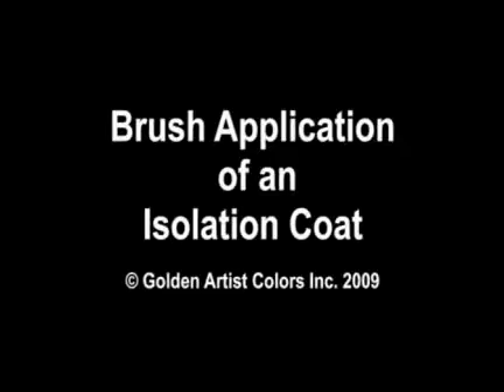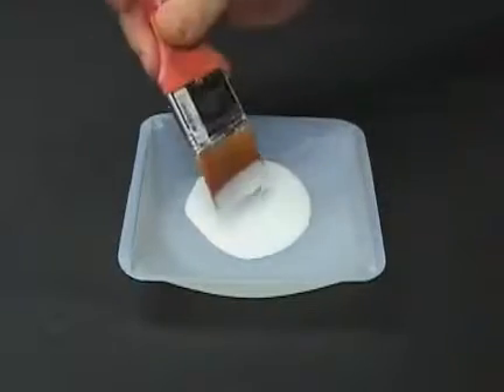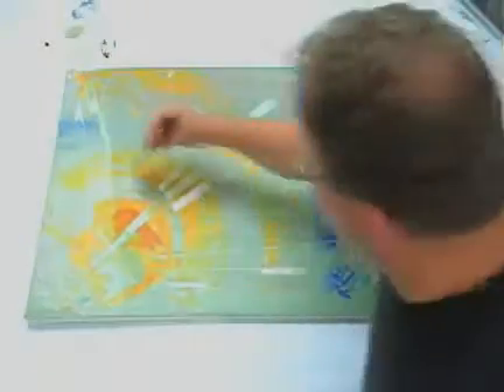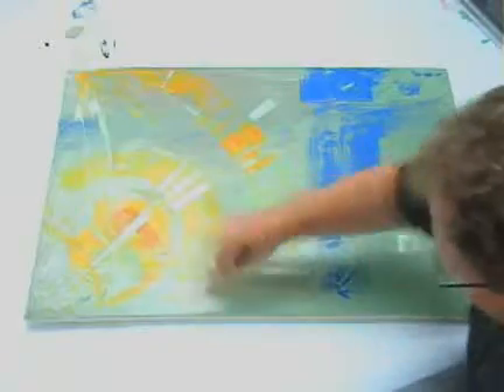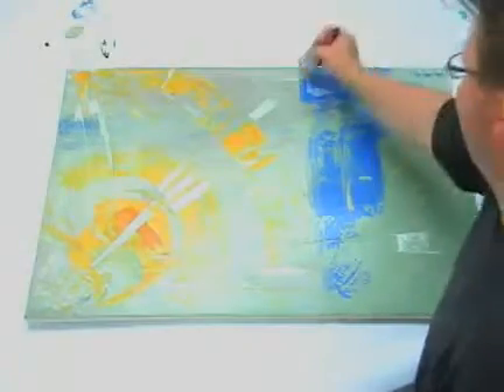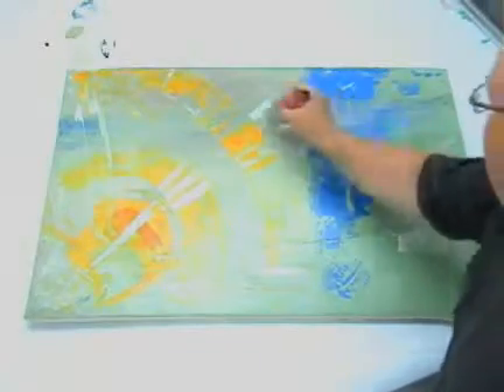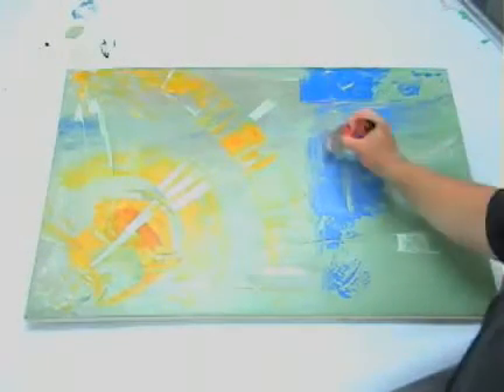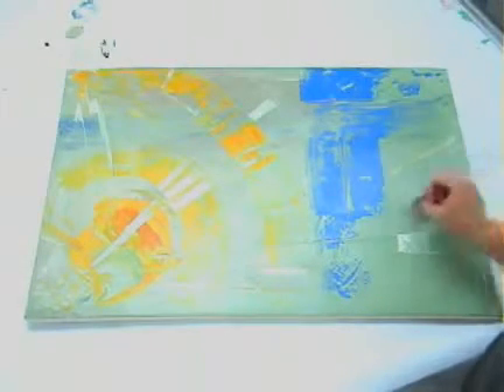Golden Acrylic - Brush Application of an isolation coat | Jackson's Art Supplies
How to apply an "isolation coat". Please note that an isolation coat is only recommended for acrylic paintings. It is applied prior to varnishing and acts as a permanent non-removable layer that physically separates the paint surface from the varnish, thereby protecting the painting should the varnish ever be removed later on.

To purchase Golden Acrylics and explore what other quality art materials we sell please